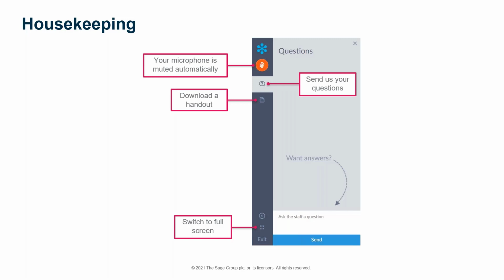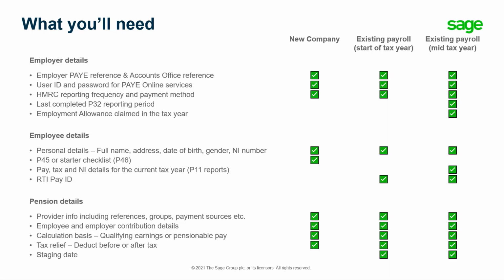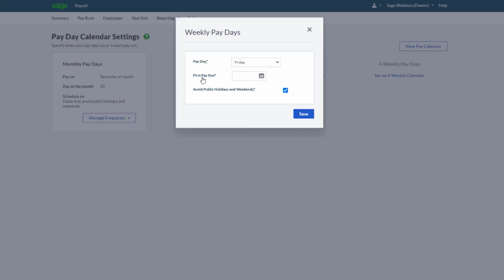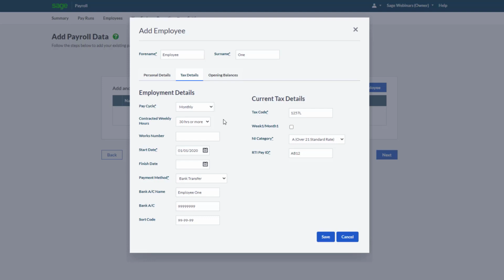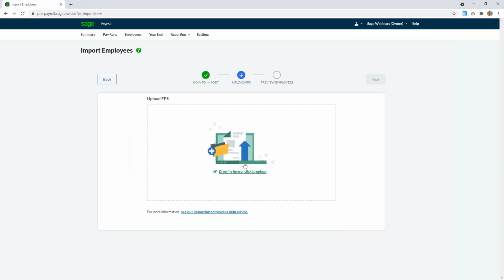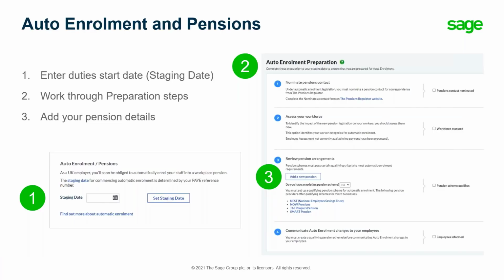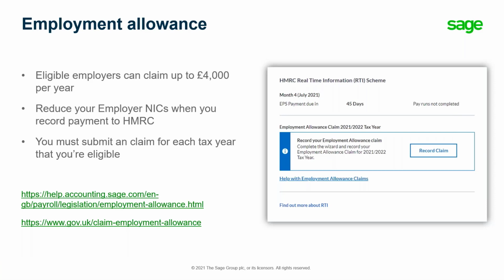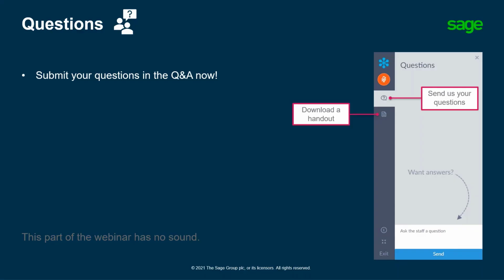Sage (UK): Sage Business Cloud Payroll - Set Up Your Payroll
In this webinar recording we help you get up and running quickly in Sage Payroll.

0:00 Introduction
0:28 Housekeeping
1:12 Agenda
2:48 Key features of Sage Payroll
4:17 Manage your subscription
5:06 How to access Sage Payroll
8:07 What you'll need
10:32 Set up your payroll
12:01 Payroll Settings
12:50 Welcome to Payroll
13:40 Set up a new payroll
19:11 Pay day calendar
19:35 Create employees
21:00 Moving to Sage Payroll
28:04 Migrate Employer Statutory Payment Values
28:26 Migrate Employment Allowance Values
37:26 Import Employees
44:55 Auto Enrolment and Pensions
48:45 User Management
51:01 Additional setup
52:05 Further support
53:34 Questions !